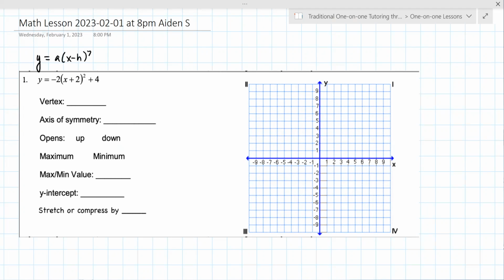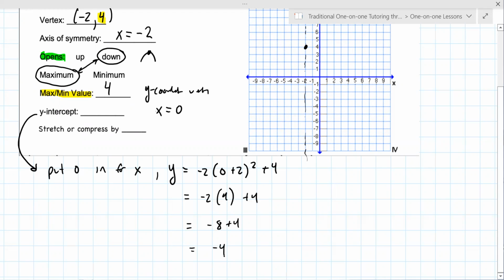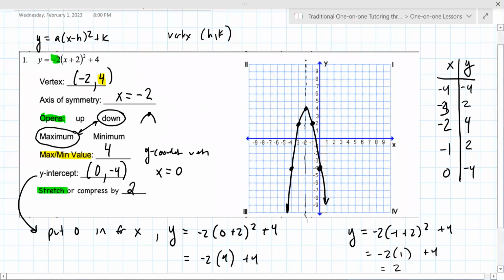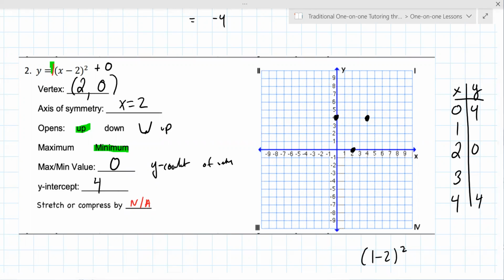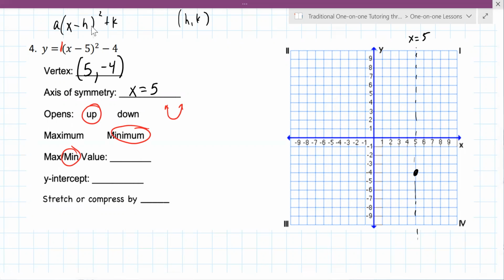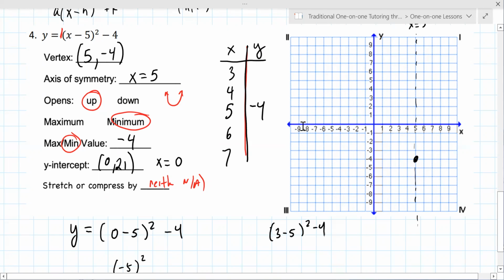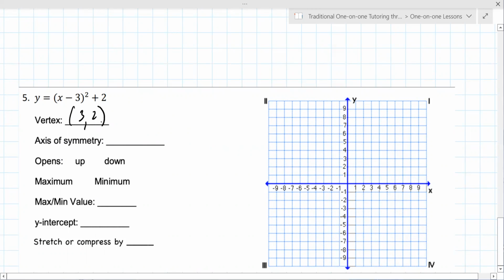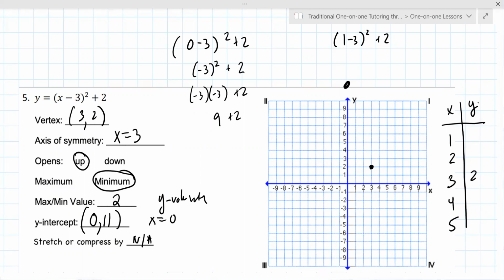High School Algebra 1 Lesson [2023-02-01 at 8pm MST Aiden S]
This lesson covered topics in Algebra 1 including how to graph the important features of a quadratic.